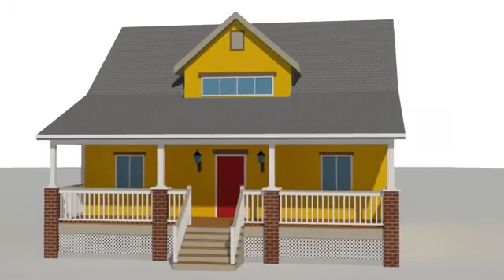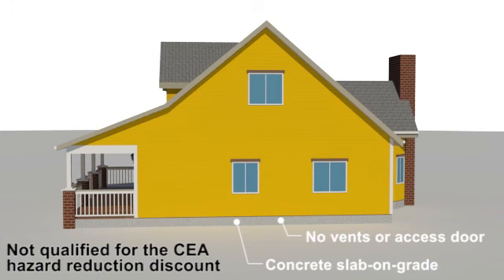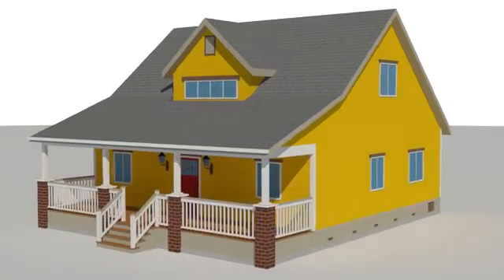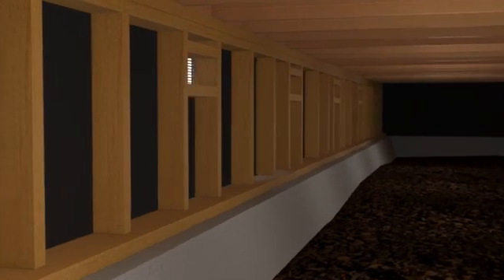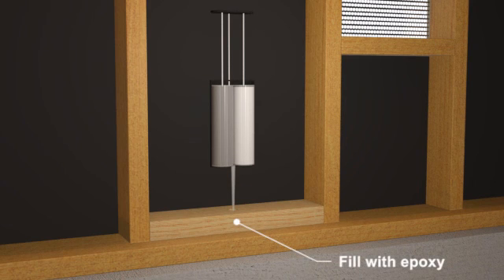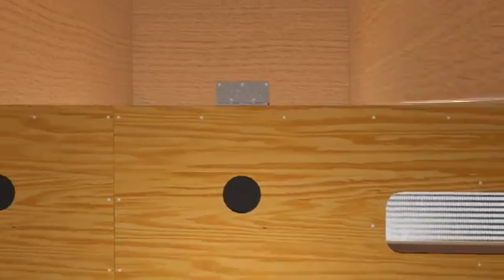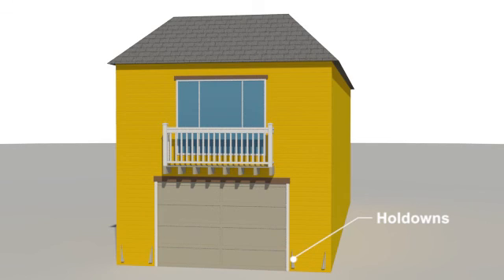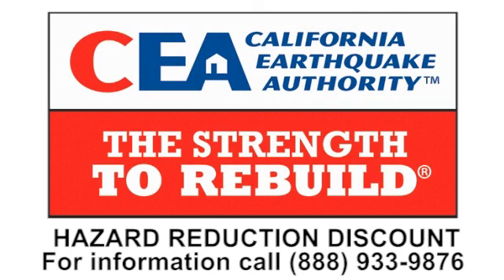Single-family Wood-frame Retrofit (CEA HRD)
This animation demonstrates the techniques for retrofitting single-family, wood-framed dwellings to reduce earthquake damage.